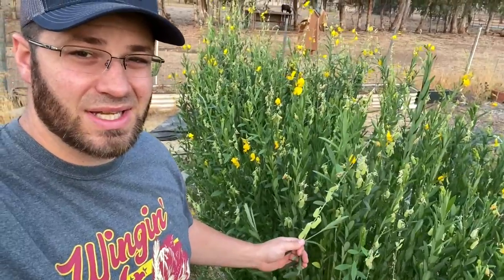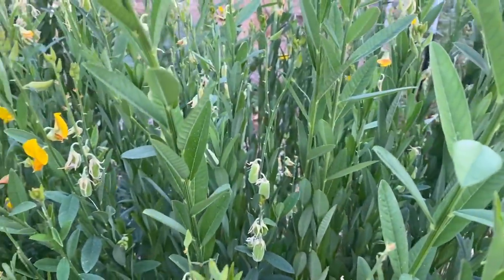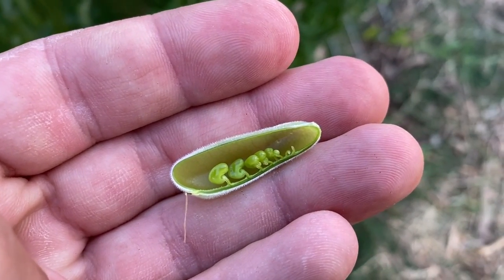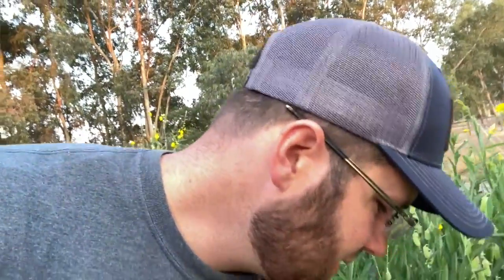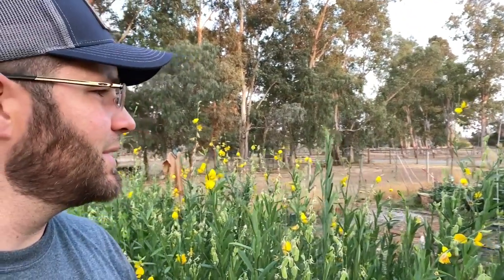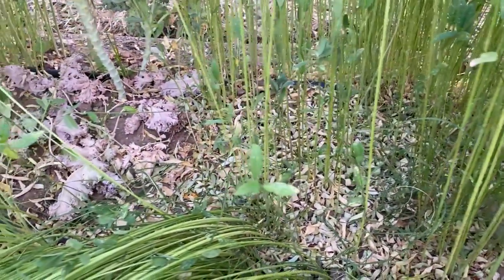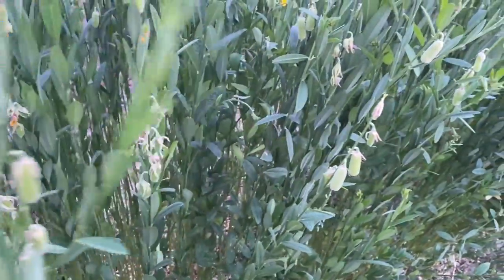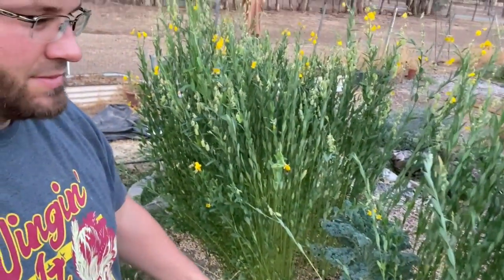The Best Cover Crop for Fixing Nitrogen, Building Soil, and Attracting Beneficial Insects.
Thank you all for following our Family as we learn to raise our own food and make our homestead the best it can be!

🌻 Hoss Tools is hands down the best place to get Garden seeds and Tools Use our Code "4kids21" to get FREE GIANT SUNFLOWER SEEDS!
🎧 Sign up for Audible! The easiest way to listen to books and podcasts while you do chores 😊